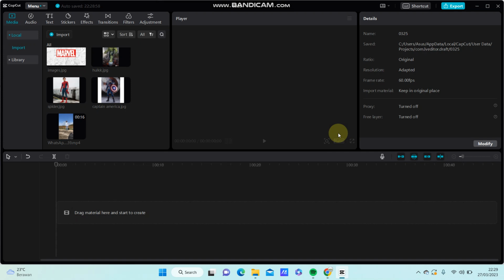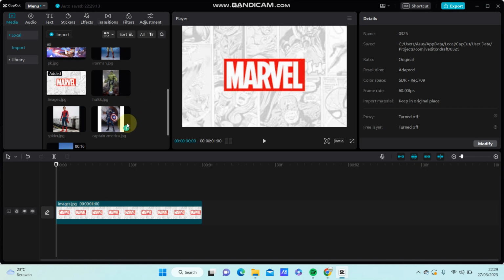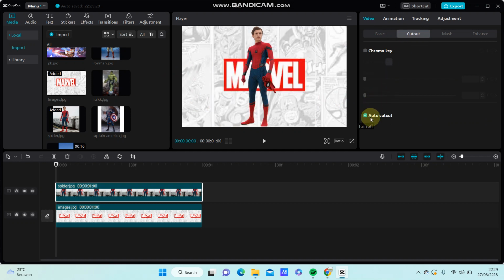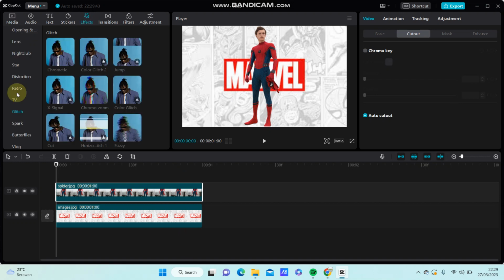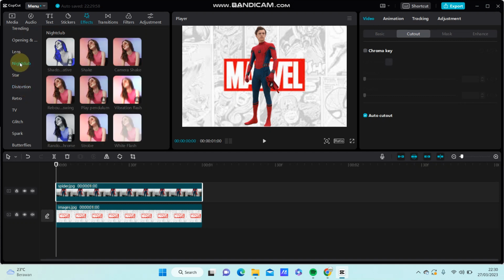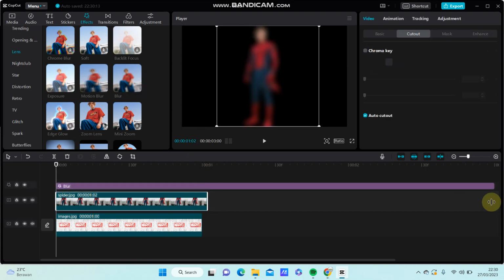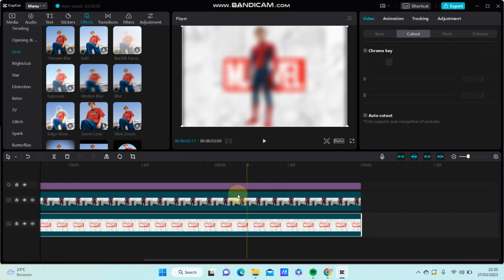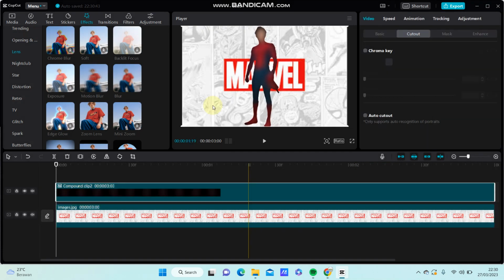How You Can Easily Add Blur Effect to Overlay Only in CapCut Video Editor for PC? Tutorial!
Want to Add Blur Effect to Overlay Only in CapCut Video Editor for PC? Here's how you can do that.